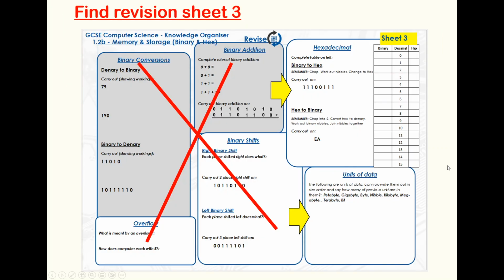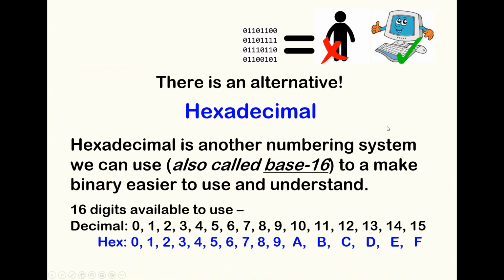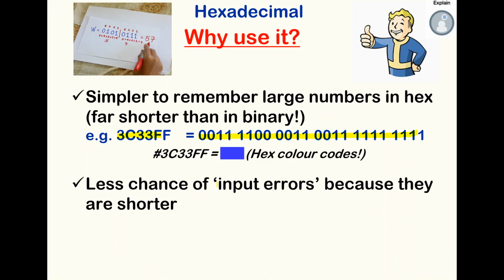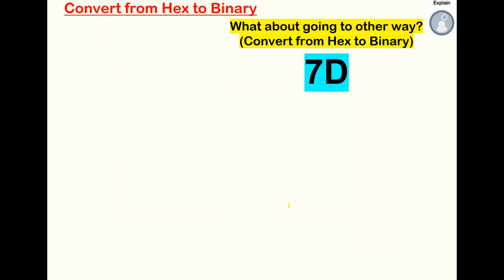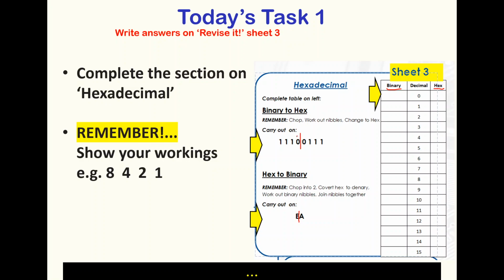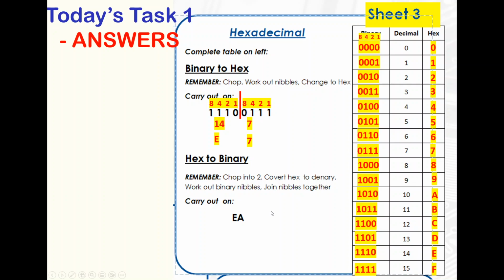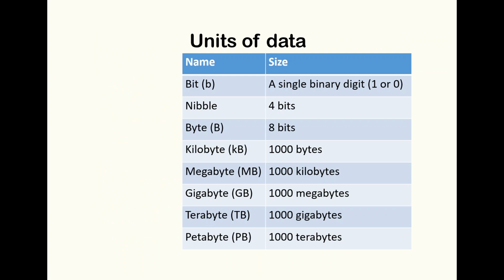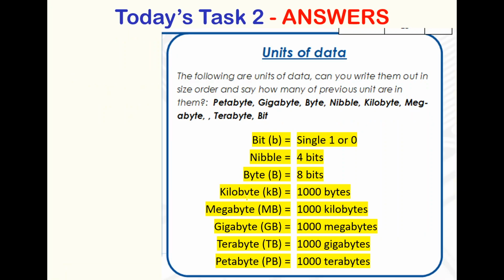Revision Week 16